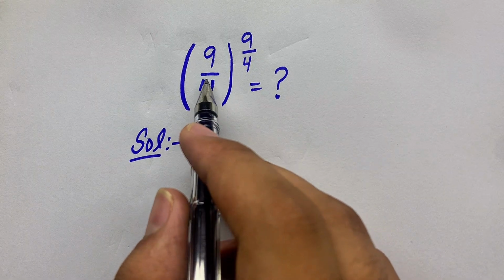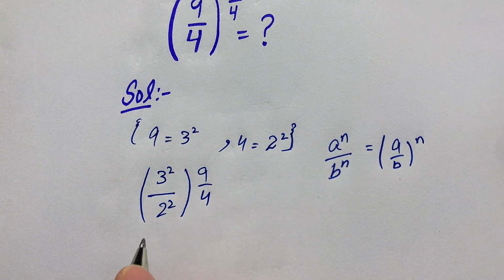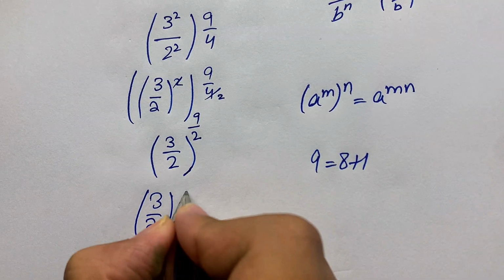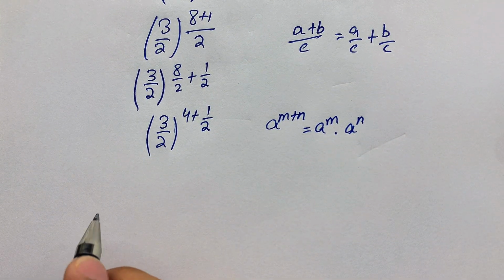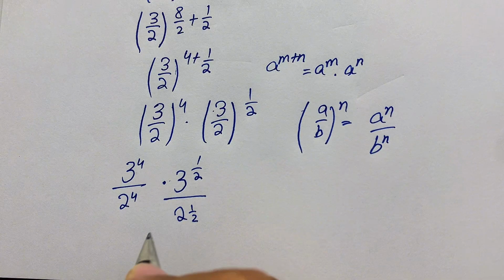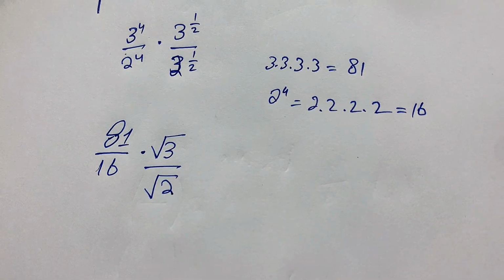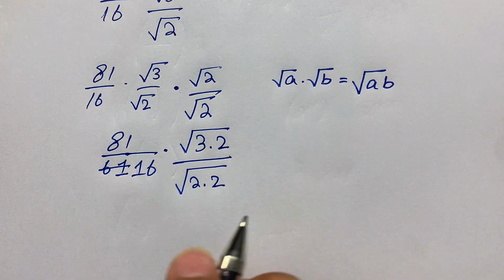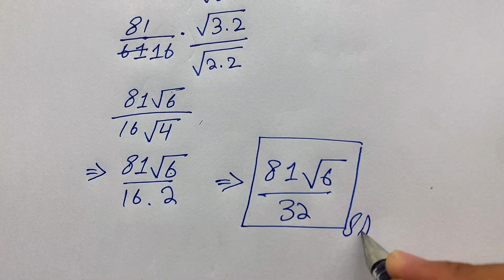germany nice simplification math | Complex math | Full methood explained step by step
How to solve a nice simplification math problem from Germany with the full method explained step by step. In this advanced mathematics tutorial, Math Master Plus delivers a comprehensive walkthrough of a beautifully complex algebra question straight from competitive examinations in Germany. If you are searching for elegant algebraic manipulation tricks, advanced rational expression reduction, or deep logical problem-solving frameworks, this video is built for you.

"Nice" simplification problems are deeply satisfying but notoriously deceptive. At first glance, the complex mathematical expressions—whether containing multi-layered fractions, nested radicals, or massive polynomial variables—look completely unapproachable. If you attempt standard raw expansion or brute-force distribution, the equation will quickly collapse into a chaotic algebraic trap that is impossible to handle cleanly.

Instead, the secret to solving this elite German masterpiece lies in uncovering the hidden internal symmetry of the terms and using clever, systematic reduction tactics.

🔑 Complete Step-by-Step Method Covered:
• Structural Diagnosis: How to analyze a complex math expression to isolate the core pattern.
• Classic Algebraic Identities: Applying crucial factoring tools to cleanly cancel out massive numerator and denominator terms.
• Strategic Variable Substitution: Replacing chaotic, repetitive blocks of math with a simple variable like x or y to dramatically simplify your workspace.
• The Final Reduction: Watching a giant, scary-looking equation collapse into a single, beautiful numerical or linear result.

Whether you are a top-tier student actively training for international math contests like the IMO, AMC, or regional Math Olympiads, preparing for advanced college engineering entry exams, or a passionate math lover looking to sharpen your logical intuition, this full explanation provides a flawless tactical blueprint.

Grab a notepad, pen, and paper, pause the video, and see if your mathematical instinct is sharp enough to simplify this complex problem on your own first! Did you spot the elegant shortcut? Let us know your final answer and your approach in the comments section below. 👇

If you want to build bulletproof math logic, master elite international shortcuts, and conquer global puzzles, make sure to LIKE this video, SUBSCRIBE to Math Master Plus, and turn on all notifications so you never miss a lesson!